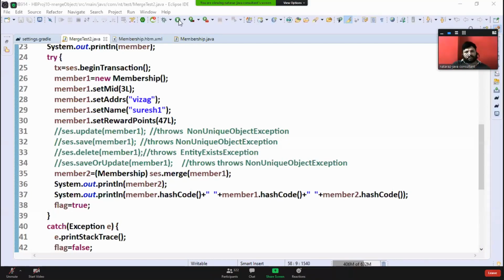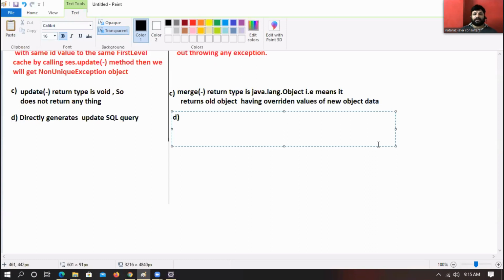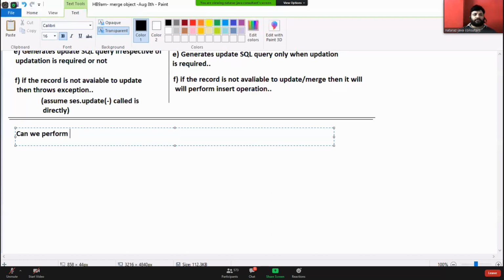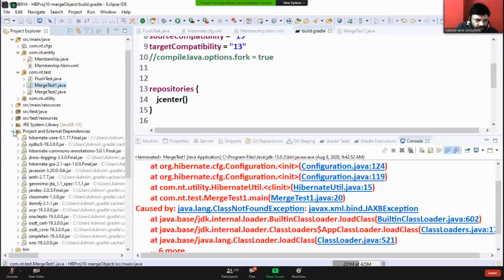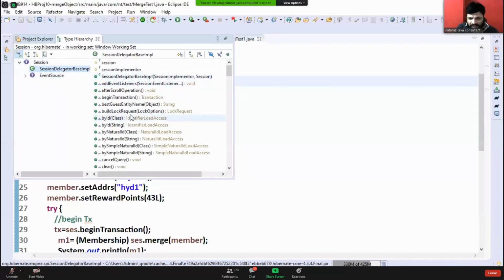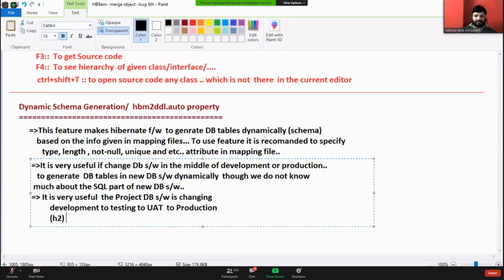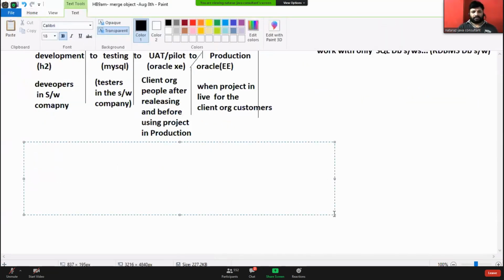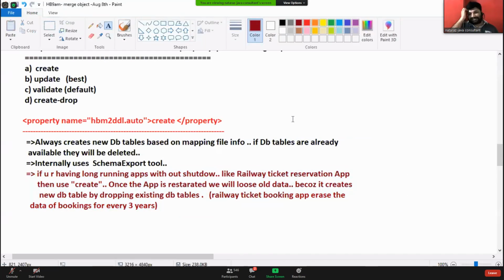Copy of 31 Hiberante merge object Aug 8th